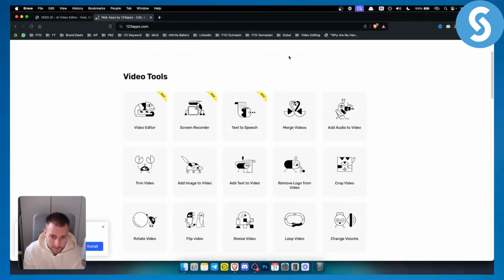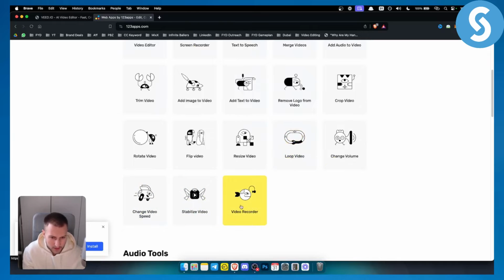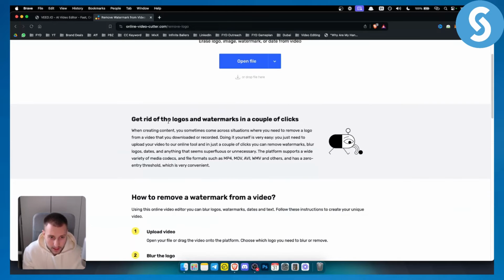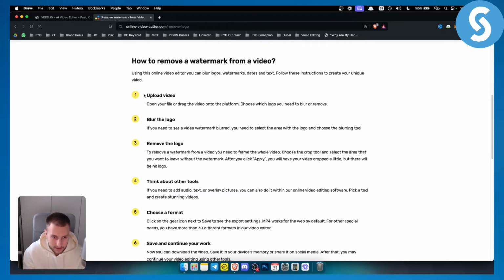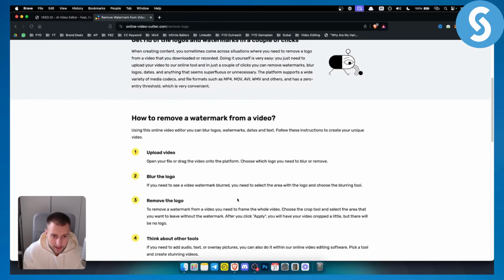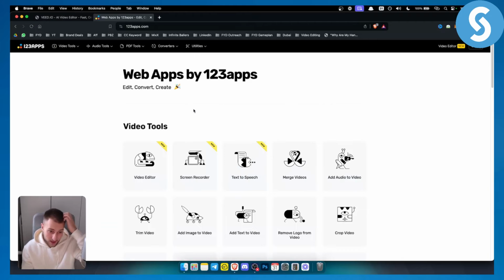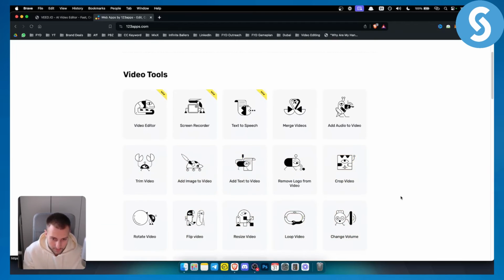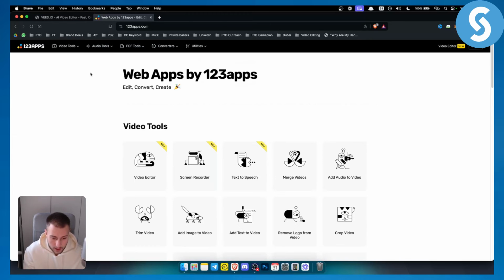How to Download Veed.io Video Without Watermark (2024)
Learn how to Download Veed.io Video Without Watermark